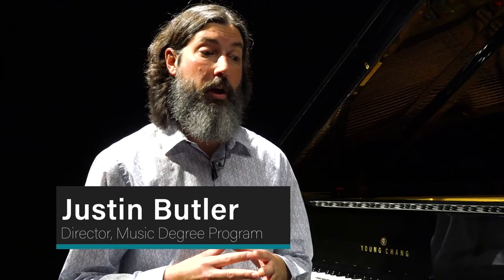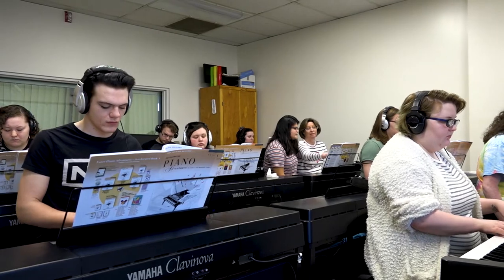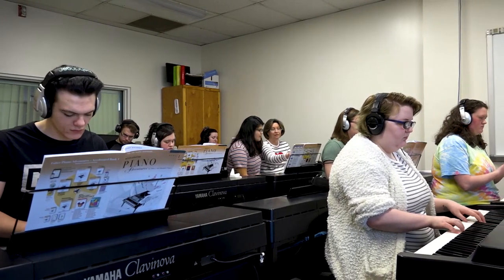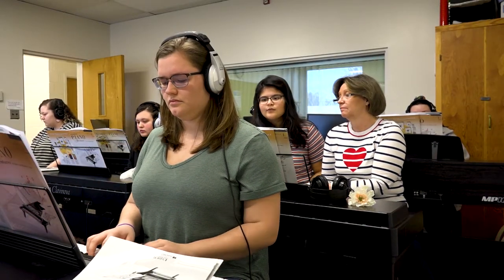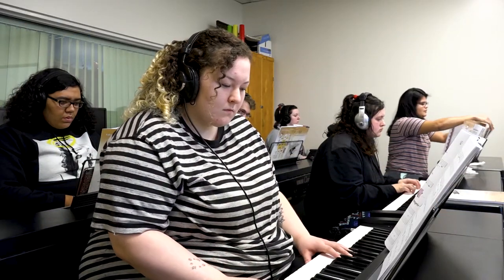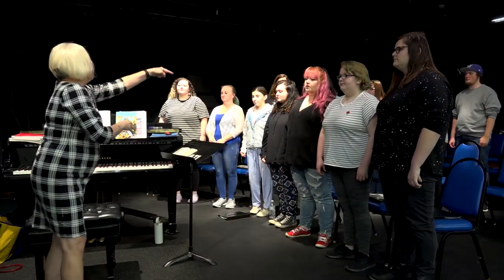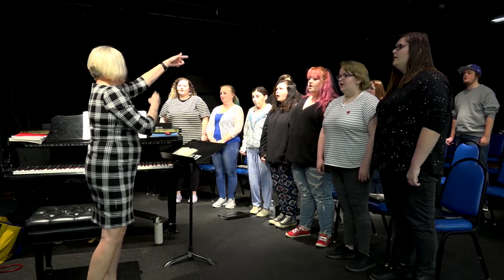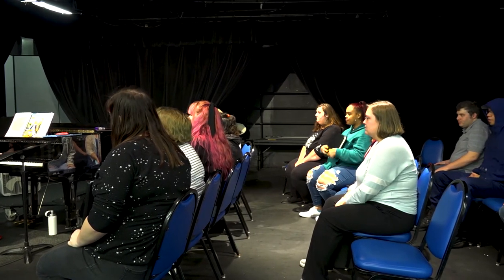Music Education Electives